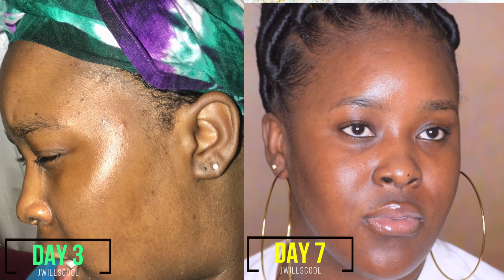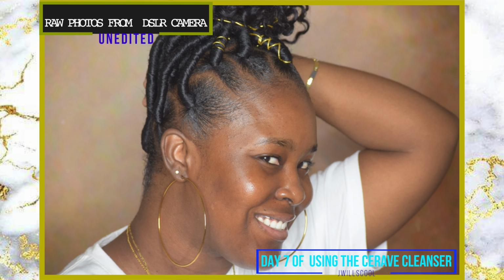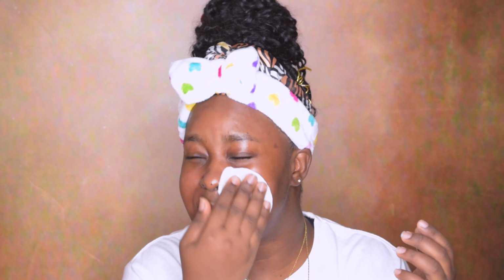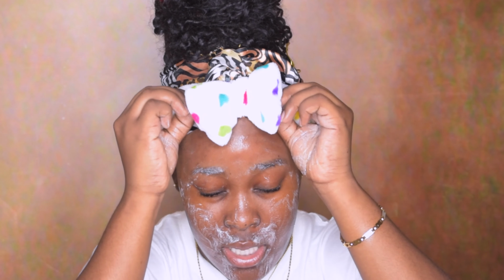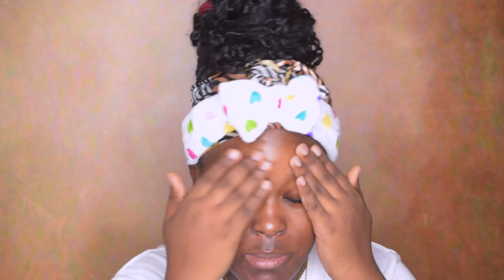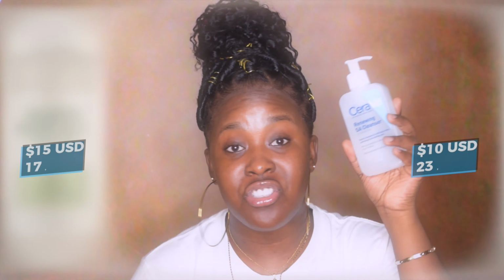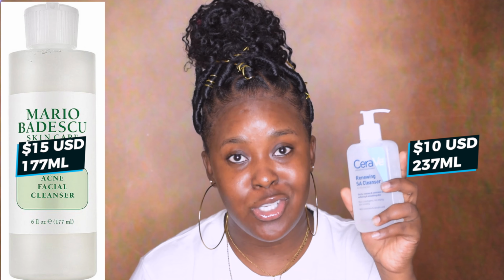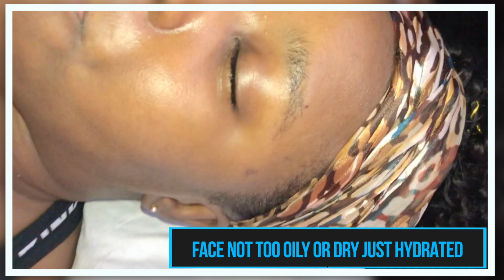7 DAYS USING CERAVE SA RENEWING CLEANSER & CERAVE PM MOISTURISER + ORDINARY SKINCARE ROUTINE!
Hey Guys!
TODAY WE WILL BE DOING A 7 DAYS USING CERAVE SA RENEWING CLEANSER & CERAVE PM MOISTURISER + ORDINARY SKINCARE ROUTINE! HERE WE WILL SEE IF THIS CLEANSER WILL WORK WITH MY ORDINARY SKINCARE ROUTINE TO HELP TREAT MY SPORADIC BREAKOUTS!

MY SKINCARE PRODUCTS I AM USING!

*CeraVe Facial Moisturizing Lotion 3oz. AM/PM Bundle (WALMART)
OR
*CeraVe Facial Moisturizing Lotion 3oz. AM/PM Bundle

(LOOK FANTASTIC US/CAN)

(LOOK FANTASTIC IT)

*The Ordinary Niacinamide 10% + Zinc 1% - Large 60mL/2oz (ULTA)
(LOOKFANTASTIC INTL)
OR
The Ordinary Niacinamide 10% + Zinc 1% - Large 60mL/2oz

OR
*The Ordinary Azelaic Acid Suspension 10% 30ml

The Ordinary AHA 30% + BHA 2% Peeling Solution 30ml (ULTA)
OR
The Ordinary AHA 30% + BHA 2% Peeling Solution 30ml (SkinStore US)

*THE ORDINARY MANDELIC ACID 10% + HA (30ML)

*Mint Julep Face Mask

*Skin Aqua Tone Up UV Essence

*KOSE Softymo Speedy Cleansing Oil 200ml Refill Pack

*HADALABO GOKUJYUN ALPHA SPECIAL WRINKLE CREAM

TEAMI BLENDS
25% code:  JODIAN25